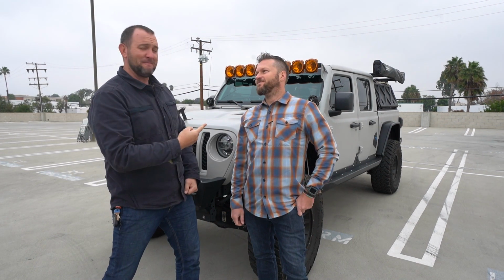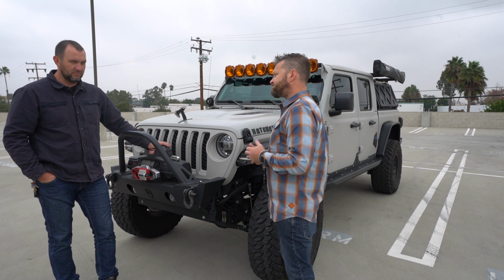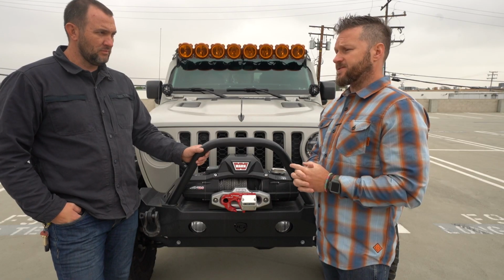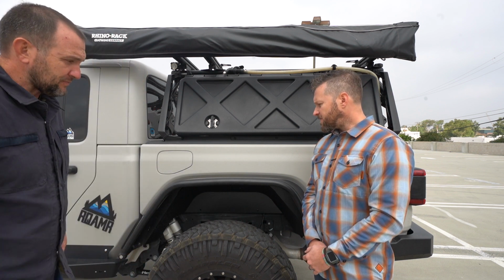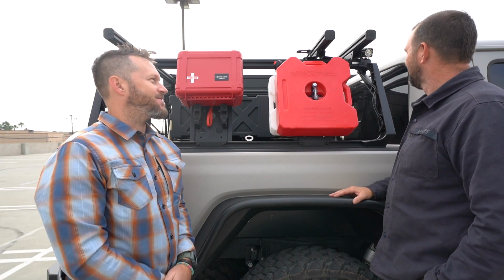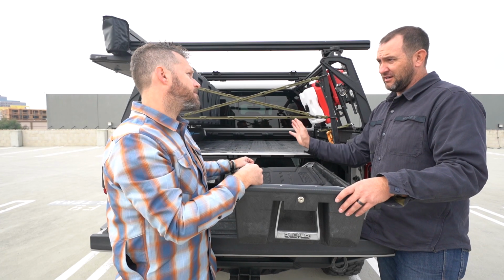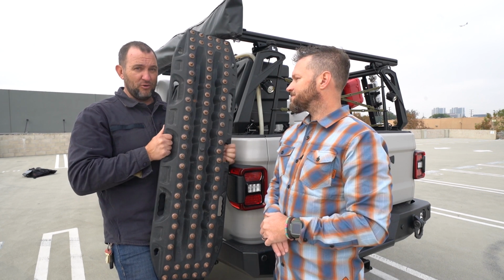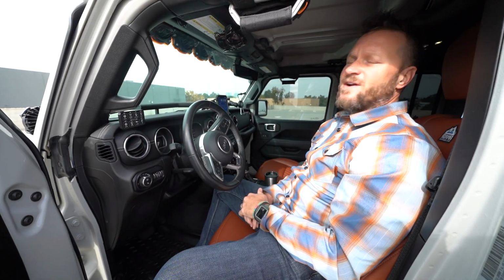Hatchet !!!!! THE Ultimate Gladiator walk around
THE BADDEST Gladiator ever HATCHET!!! I got a chance to do a walk around my favorite Jeep Truck from the guys at Roam'r, and get some amazing idea's for my hunting rig. Enjoy!